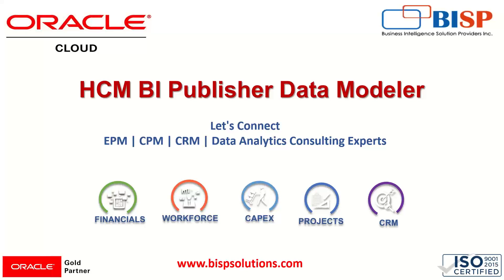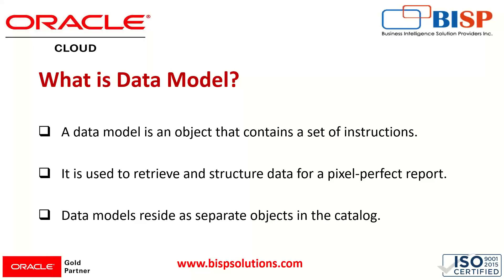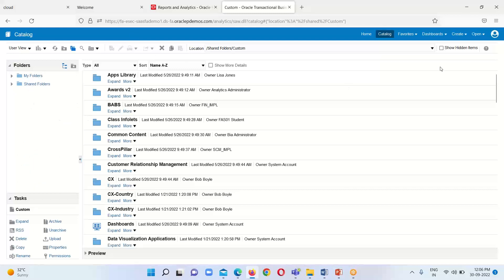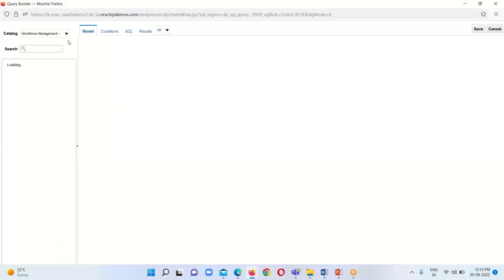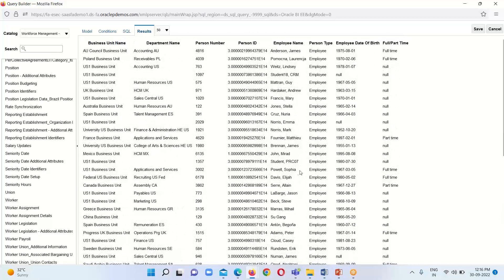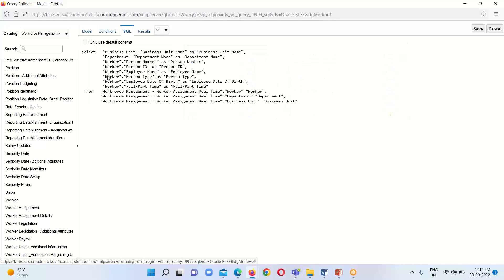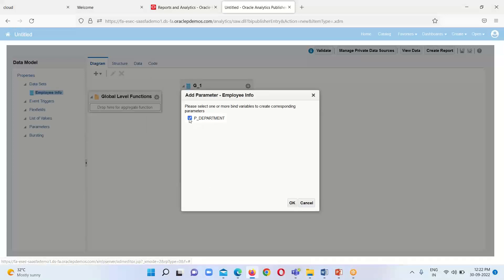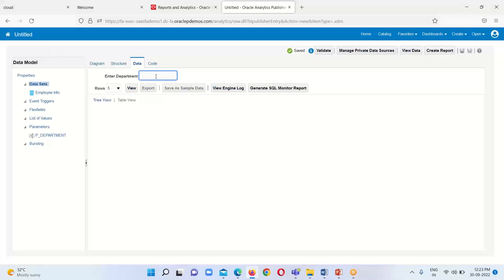Oracle BI Publisher Data Modeler | Oracle BI Publisher Data Modeling| Oracle Data Sets Query Builder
Oracle BI Publisher Data Modeling:
A data model is an object that contains a set of instructions for BI Publisher to retrieve and structure data for a report. Data models reside as separate objects in the catalog.  In this video tutorial, we will explain step-by-step Oracle BI Publisher Data Modeler.
Oracle Data Sets Query Builder